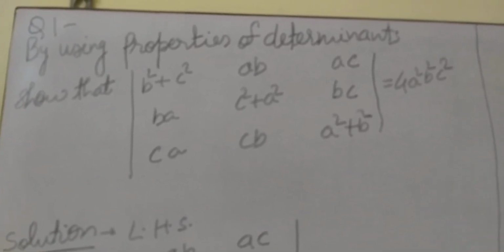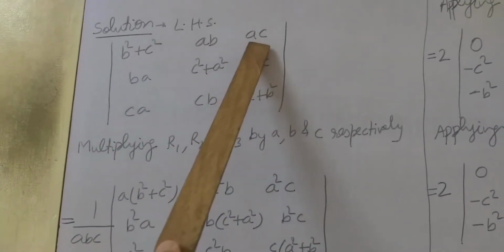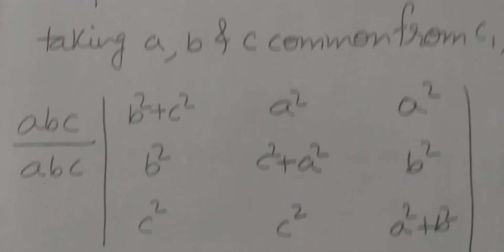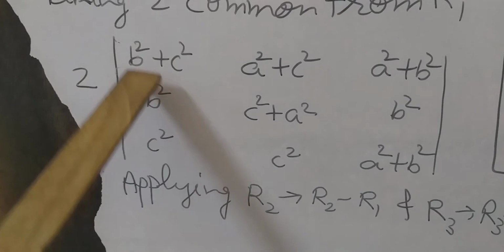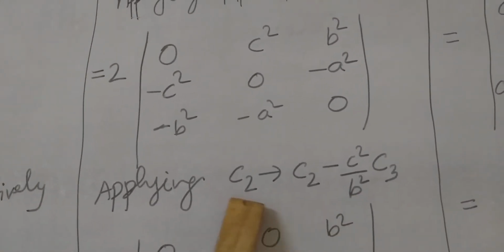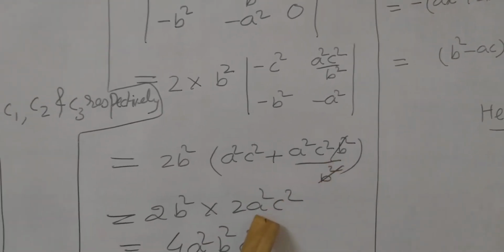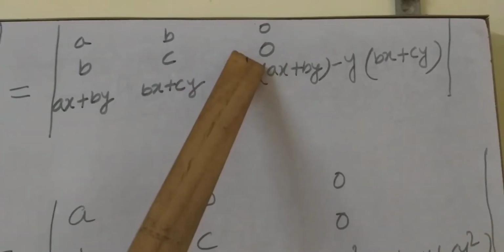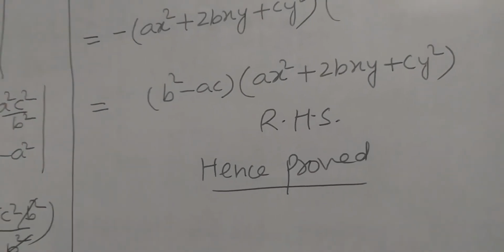Questions based on the properties of determinants